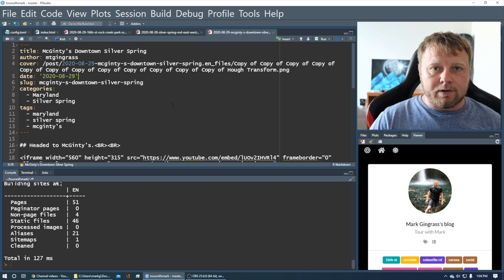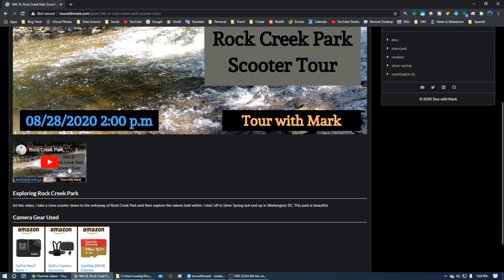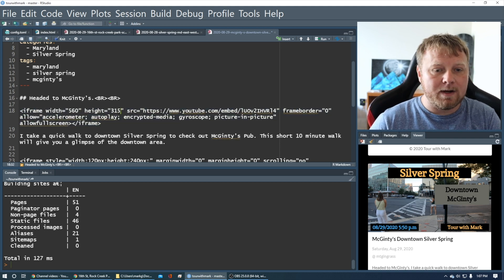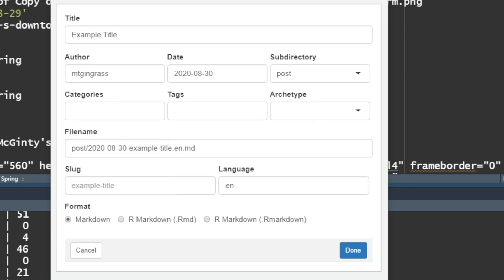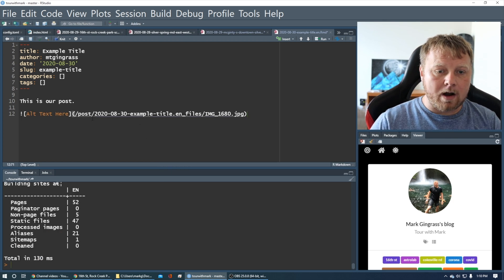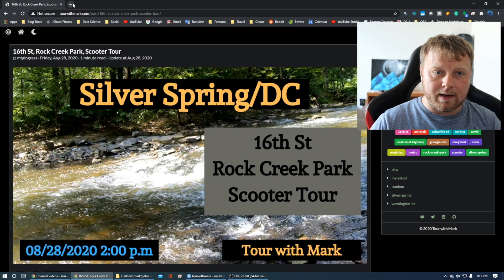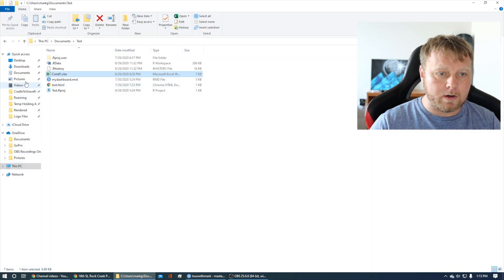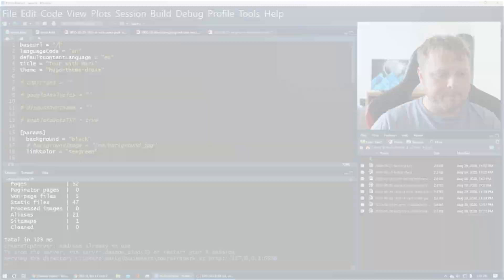New Post, add Image, blogdown Hugo Example with RStudio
How to add a new post using R and Rstudio with blogdown and Hugo theme. A few more tips included.